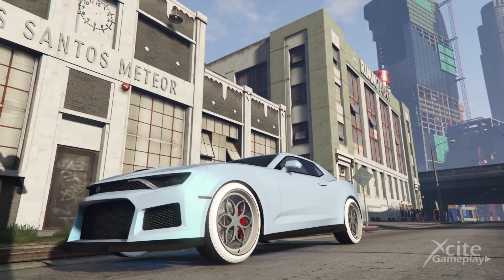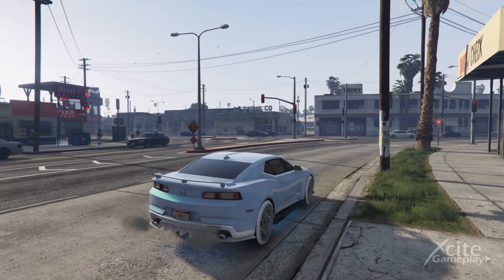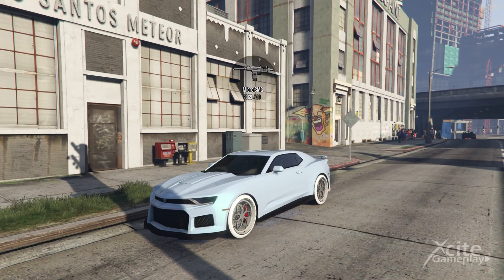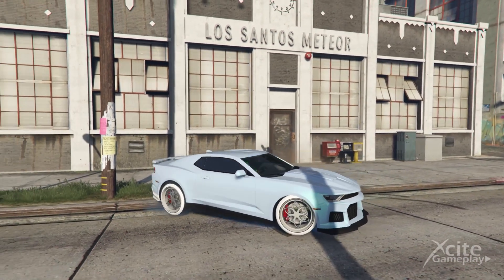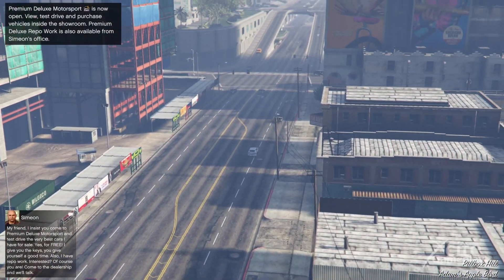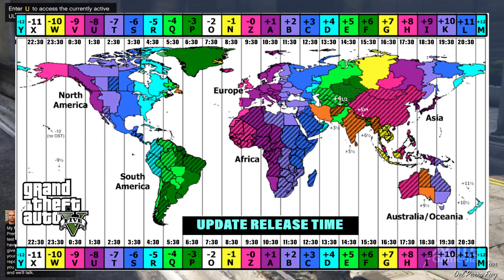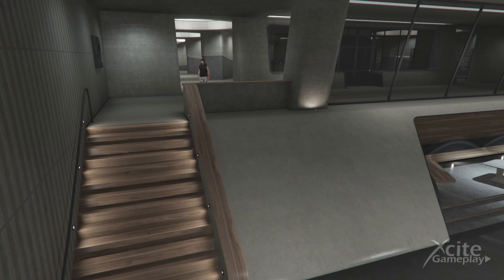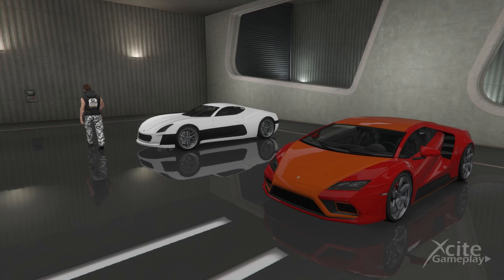NEW DLC VEHICLE IN 10 HOURS *Weekly Updates Countdown* Week 37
What can we expect from the weekly updates for gta 5 online? This is the 10 hours countdown for the next lucky wheel vehicle, the next los santos car meet prize ride. I show you the next DLC vehicle which is going to launched when the updates are there.

0:00 Intro
0:48 NEW DLC Vehicle
1:05 Release Time
1:14 Upcoming Podium & Prize Ride List

UPDATES TIME WORLD WIDE:
0.30 AM (Los Angeles) - Pacific Standard Time (PST)
1.30 AM (Mexico City) - Mountain Standard Time (MST)
2.30 AM (Chicago) - Central Standard Time (CST)
3.30 AM (New York) - Eastern Standard Time (EST)
2.30 AM (Sao Paulo) - Brasilia Time (BRT)
9.30 AM (London) - West European Summer Time (WEST)
10.30 AM (Paris) - Central European Summer Time (CEST)
11.30 PM (Moscow) - East European Summer Time (EEST)
2.00 PM (New Delhi) - Indian Standard Time (IST)
4.30 PM (Perth) - Australian Western Standard Time (AWST)
5.30 PM (Tokyo) - Japan Standard Time (JST)
7.30 PM (Sydney) - Australian Eastern Daylight Time (AEDT)
8.30 PM (Wellington) - New Zealand Standard Time (NZST)